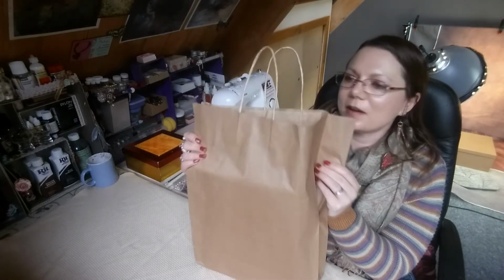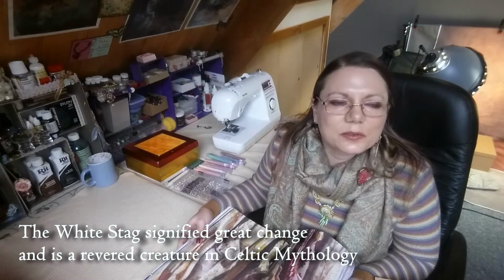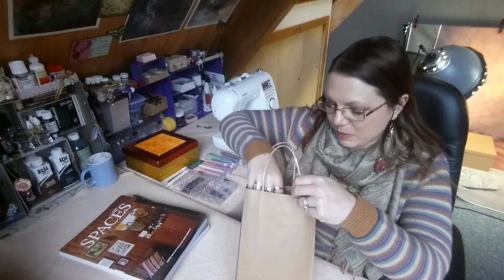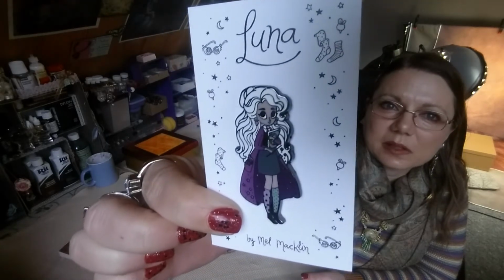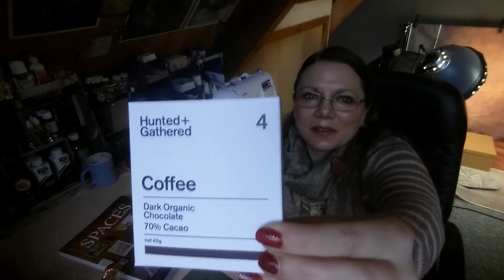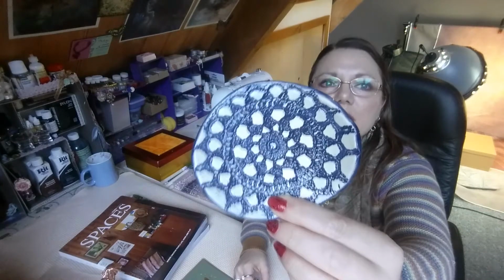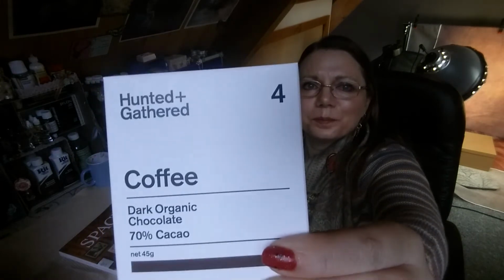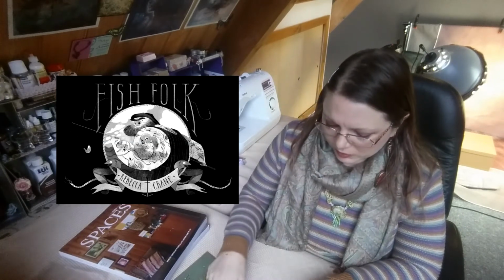AMAZING CRAFT FAIR HAUL! Finders Keepers Market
An inspiring handmade craft haul of goodies from makers at the Melbourne Finders Keepers Market.

I hope you enjoy my very first video ever on YouTube!

Mel Macklin - Enamel Pin & Button Pin

Bespoke Letterpress - I Like You and Your Man Fur card

A channel for anyone who likes to nerd out at craft stuff...in a cool as way of course!

Postal Address:
The Craft Nerd
Sassafras Gully
Victoria 3787
Australia